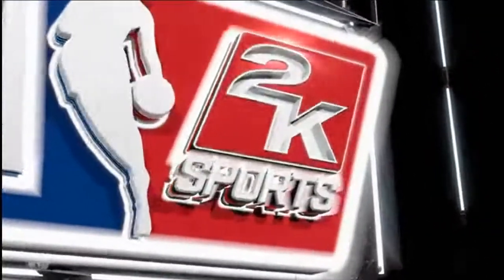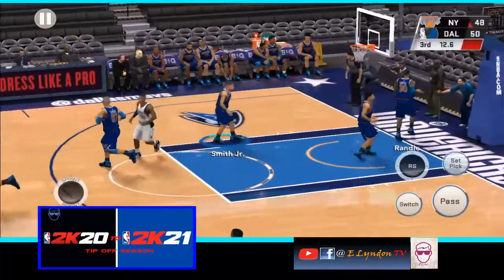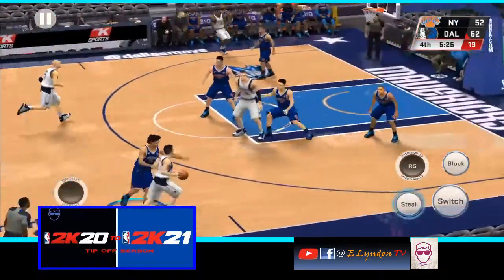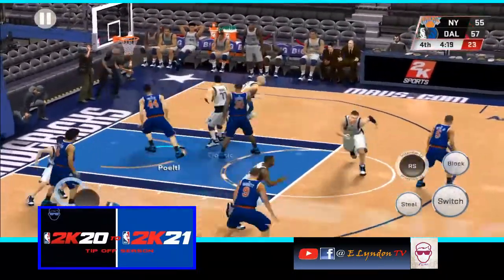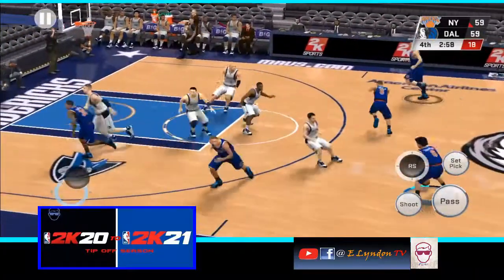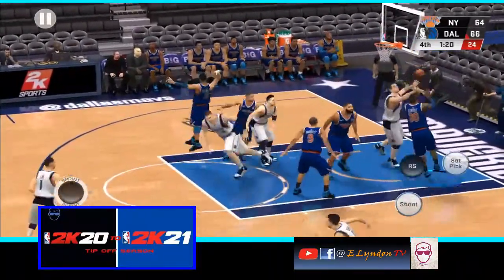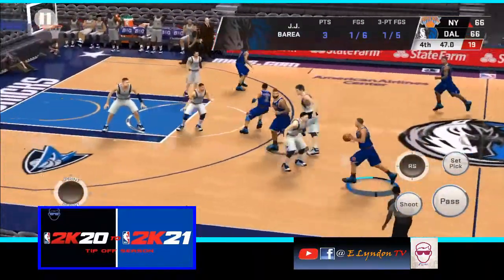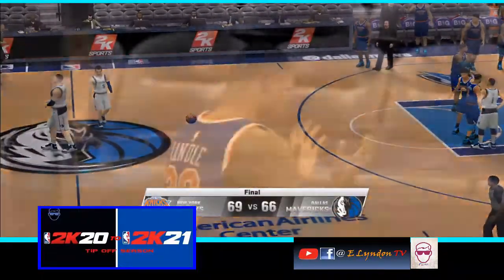NBA2K 2020-2021 Tip Off pre-Season Andoroid Gameplay Dallas Mavericks vs New York Knicks 🏀